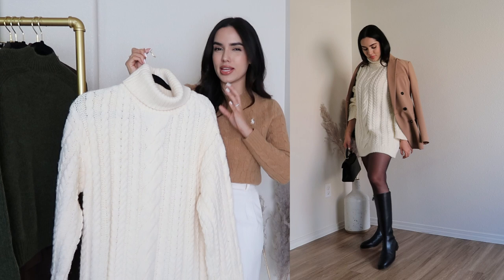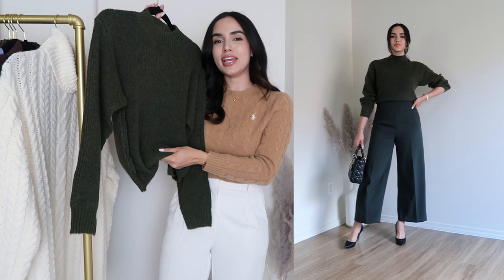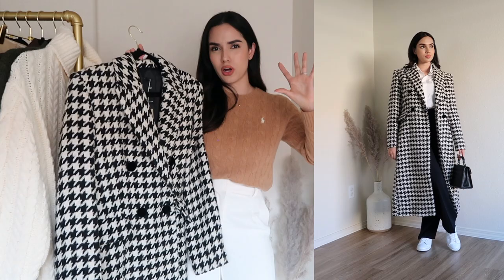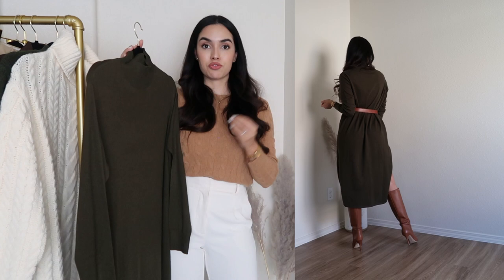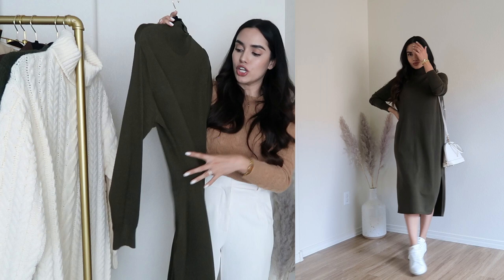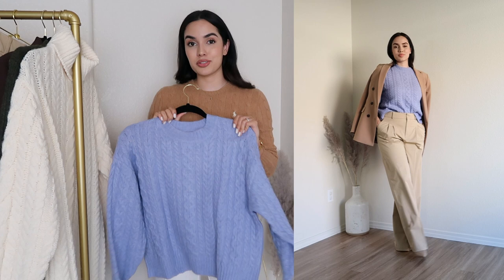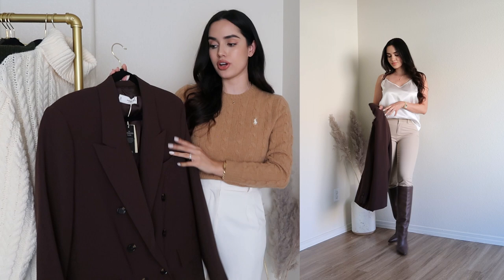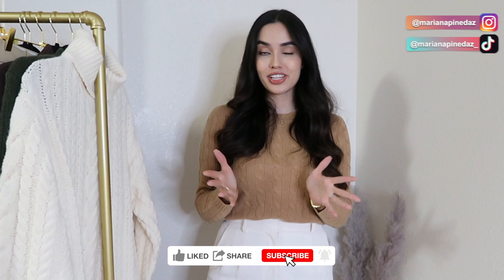MANGO | FALL & WINTER TRY-ON HAUL || Mariana Pineda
LET’S CONNECT!

MY MEASUREMENTS
Bust: 36 inches / 91.5 cm
Waist: 29 inches / 73.5 cm
Hips: 39 inches / 99 cm
Height: 5'4" / 165 cm

OTHER FEATURED ITEMS

SHIRTS/SWEATERS/OUTERWEAR
-Camel Blazer: Old/Sold Out. Similar
-Black Blazer with Gold Buttons: Old/Sold Out. Similar
-White Blazer: Old/Sold Out. Similar:
-Green/Khaki Coat: Old/Sold Out. Similar
-Red Blazer: Old/Sold Out. Similar

PANTS/SKIRTS
-Beige Skinny Pants: Old/Sold Out. Similar:

SHOES
-Black Riding Boots: Old/Sold Out. Similar:
-Black Leather Heeled Boots: Old/Sold Out. Similar
-Dark Brown/Chocolate Boots: Old/Sold Out. Similar

-Brown Bag: Old/Sold Out. Similar
-Beige Coach Bag: Old/Sold Out.

Some of the products listed above include affiliate links, which means if you buy something through it, I may receive a small commission at no additional cost to you as a customer.